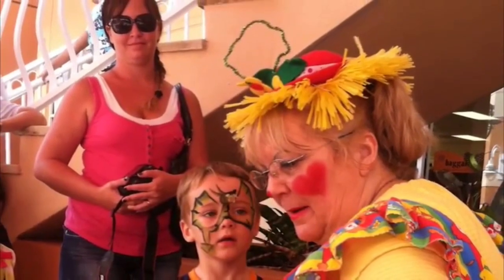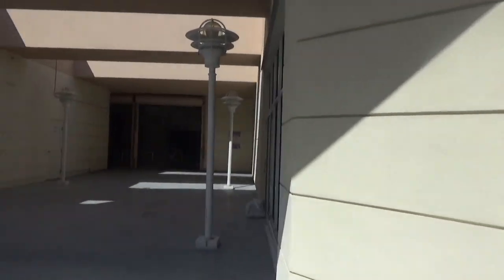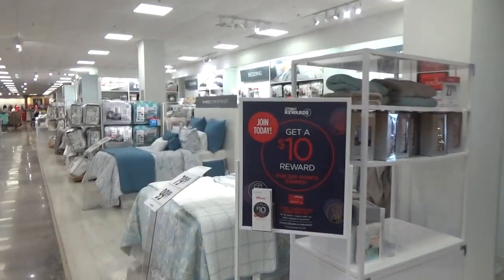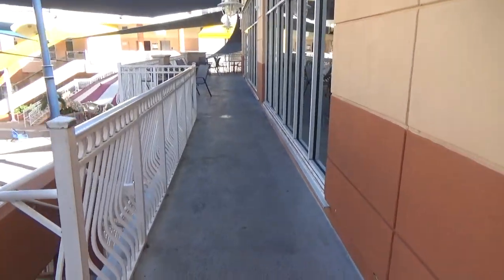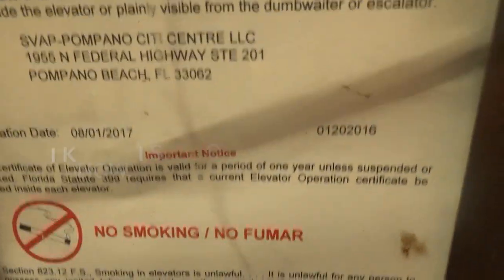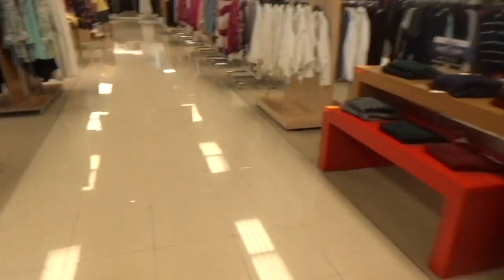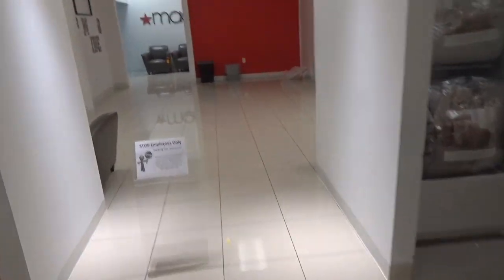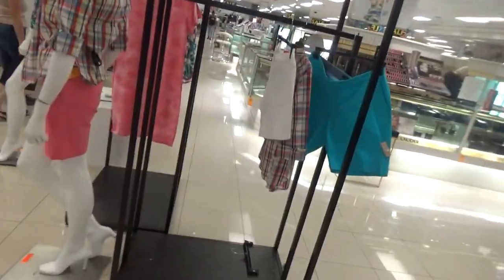DEAD MALL WALKTHROUGH - POMPANO FASHION SQUARE ft. my mom & music by Electronic Gems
This is my walkthrough of Pompano Citi Centre with flashbacks to the 70's when it was called Pompano Fashion Square. My mom was in her teen years here shopping with her mom at stores like Burdines, and Jordan Marsh. Now as of today, the mall was demolished and reopened in 2006. Jordan Marsh, which eventually became a Dillard's, was Demolished in 2003.  Burdines which eventually became a Macy's, is closing next month.  And my mom was upset about what this mall is today. Pompano Fashion Square has been a dead mall for years and years and now it's just on it's last leg by now.  Enjoy my walkthrough of the place and also don't forget, if you want to see me go to malls in the area. Request places in the comments.